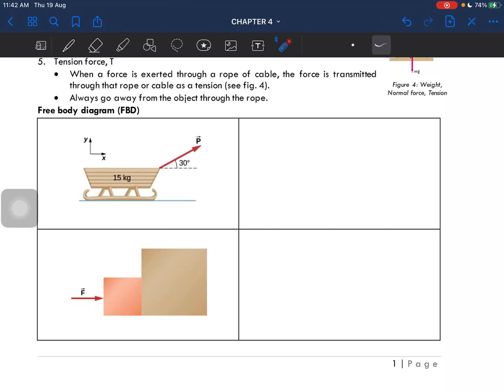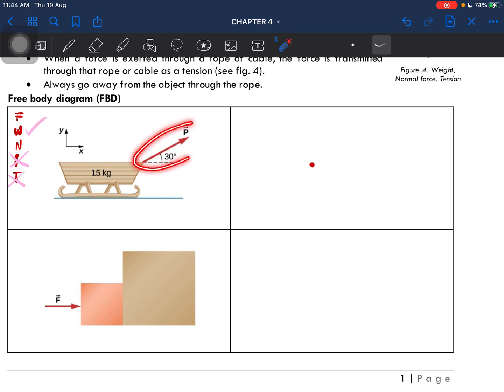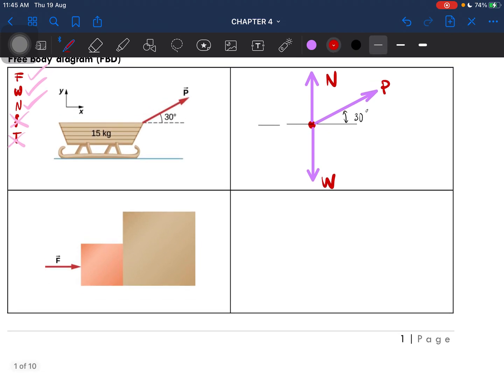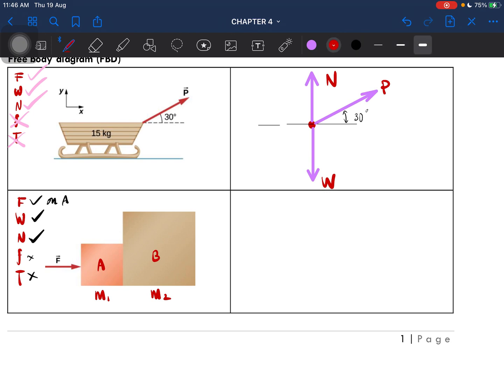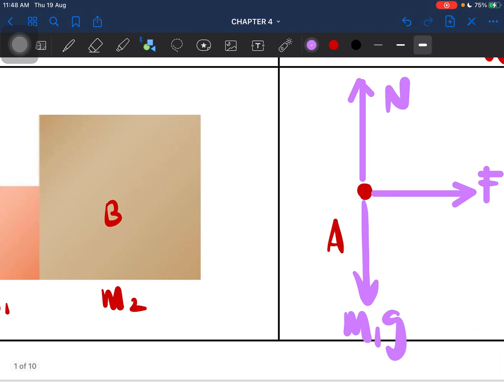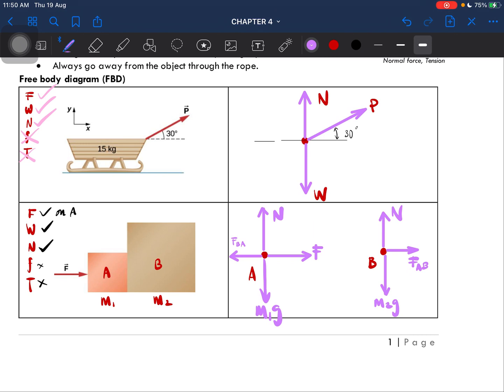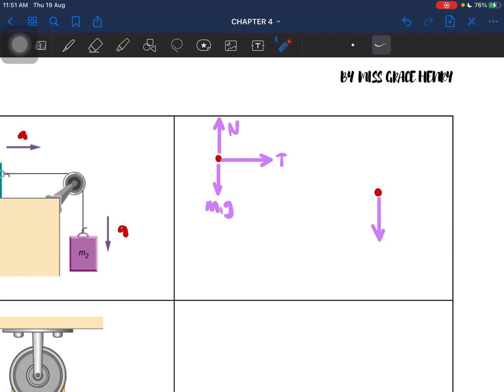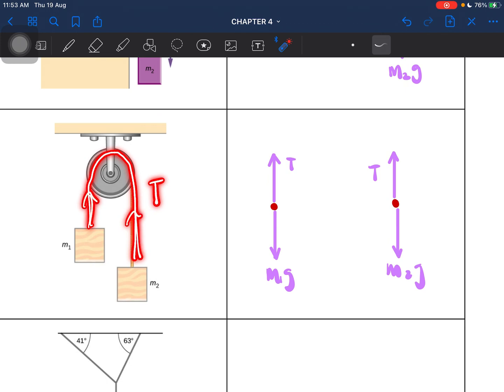4.1 Drawing free body diagrams (FBD)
Learn tips and tricks on how to do FBD for different situations.

1. Sled on ice.
2. Two blocks in contact with one another.
3. 1 block hanging on a rope the other on a table.
4. Two blocks on a pulley.
5. Traffic light.
6. Inclined plane.

Make sure to also include the angle in your FBD. I didn’t. I forgot sorry.